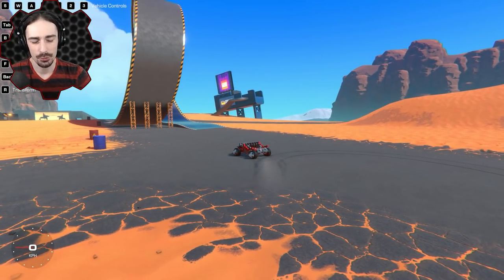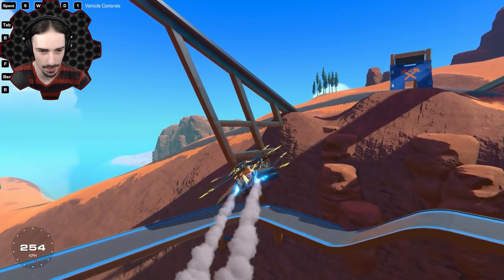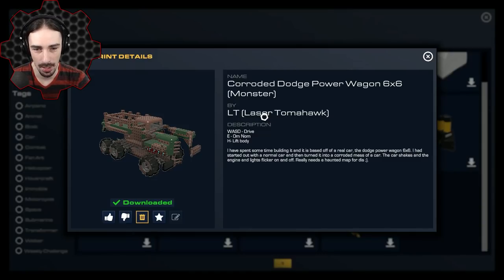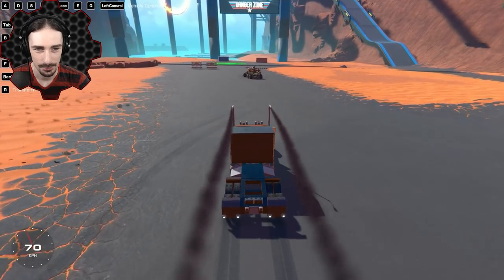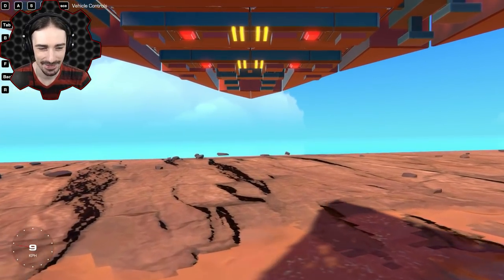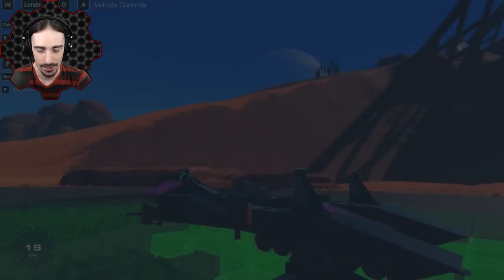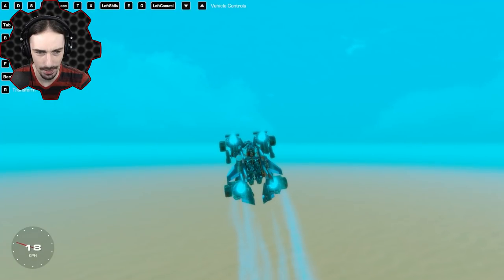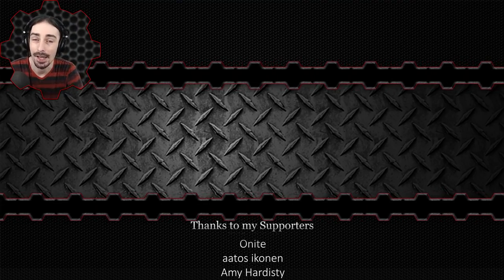5 in 1 Vehicle, Hydrofoil, and MORE! [BEST CREATIONS] - Trailmakers Gameplay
Welcome to another episode of Trailmakers! Today we are showing off the best that the community has to offer in the workshop!